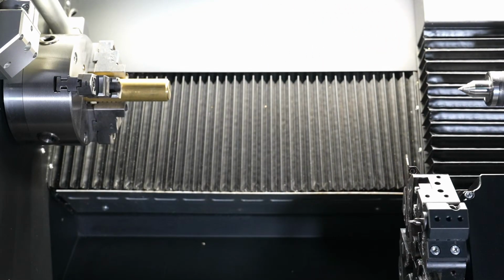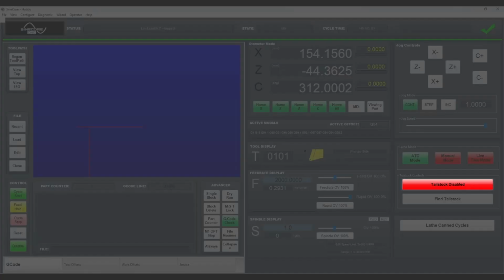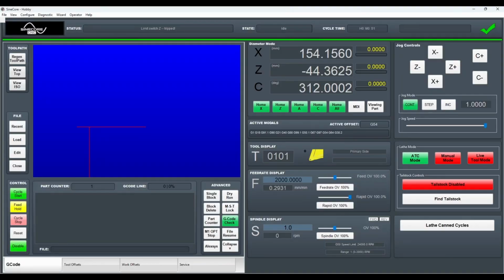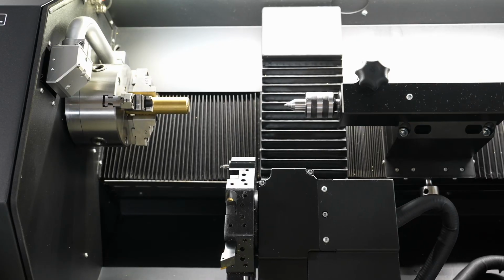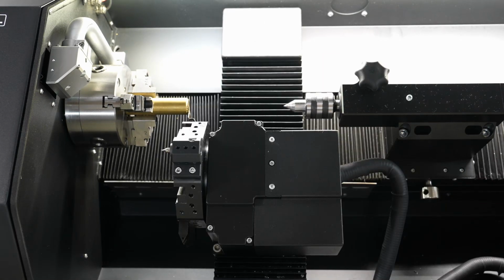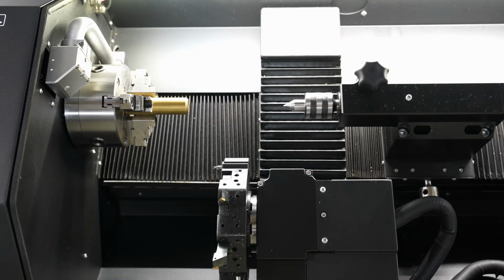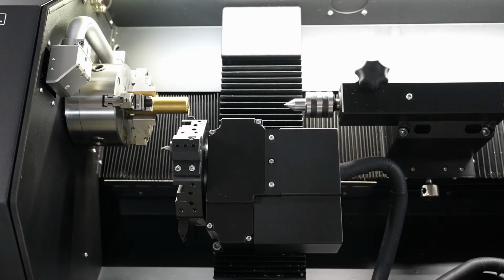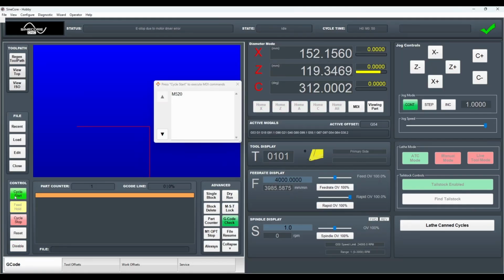M520 Safe Tool-Change Position Explained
M520 sends the SC-512L to a safe tool-change position by moving X home, then moving Z toward the tailstock side. That Z position is based on whether the tailstock is disabled or has been located using the Find Tailstock button. This video explains how M520 works, when to update the tailstock position, and how to prevent the machine from moving into the tailstock.